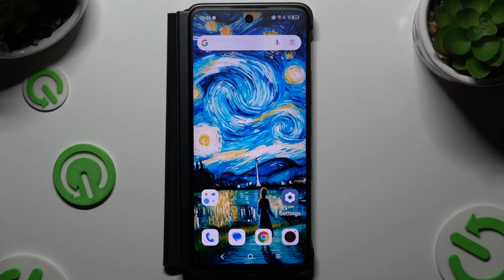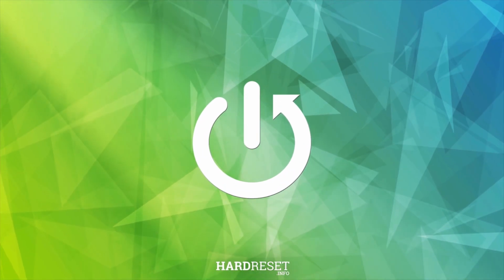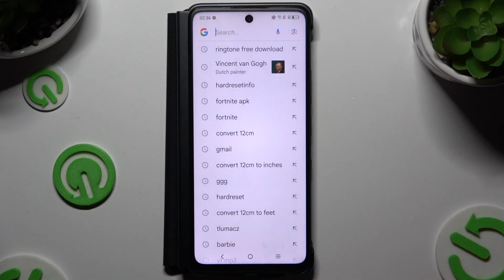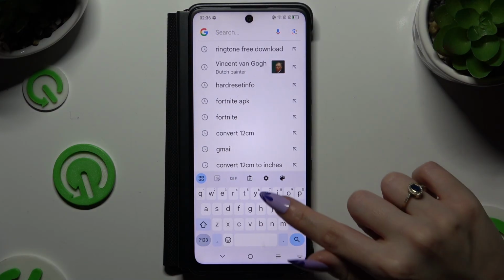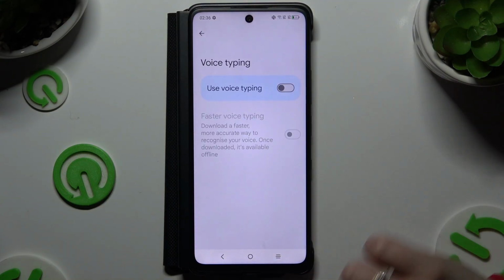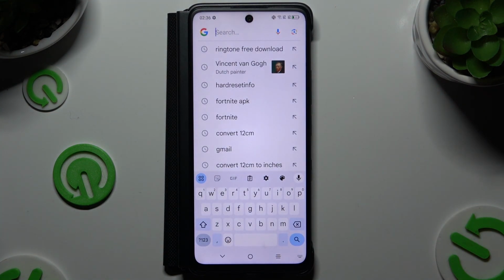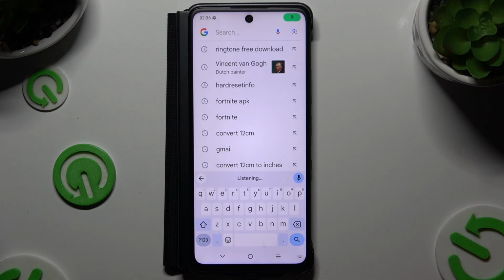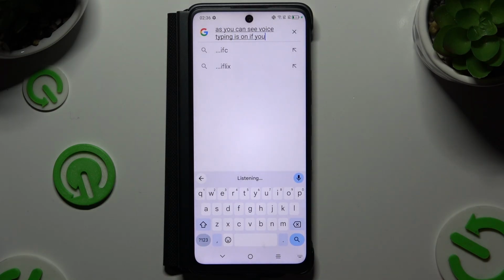How to Turn On and Use Voice Typing on TCL 50 Pro NxtPaper - Dictate Your Texts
In this tutorial, we’ll show you how to turn on and use voice typing on your TCL 50 Pro NxtPaper. This feature will let you dictate your messages or documents instead of typing, saving you time and effort. Let’s get started and enable voice typing!

How to Enable Voice Typing on TCL 50 Pro NxtPaper? How to Use Speech to Text on TCL 50 Pro NxtPaper? How to Turn On Voice Input on TCL 50 Pro NxtPaper?